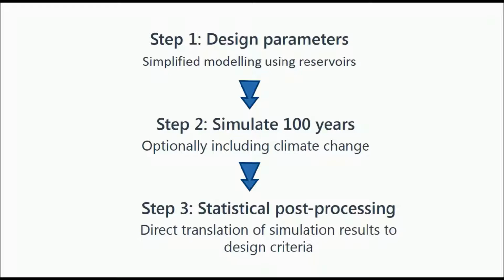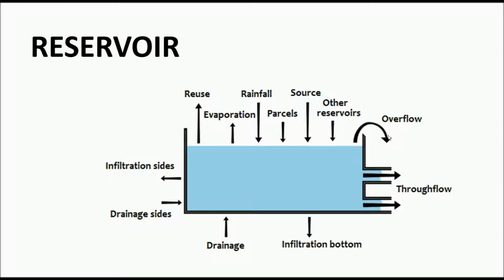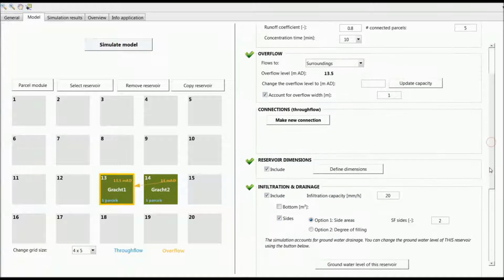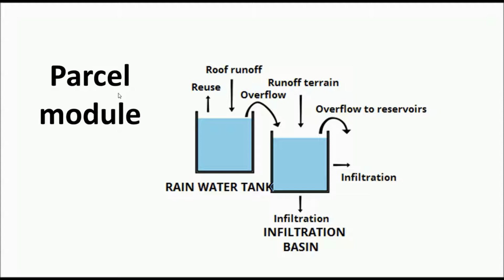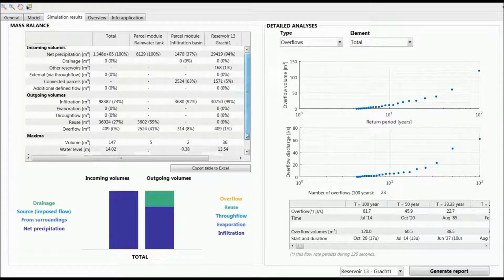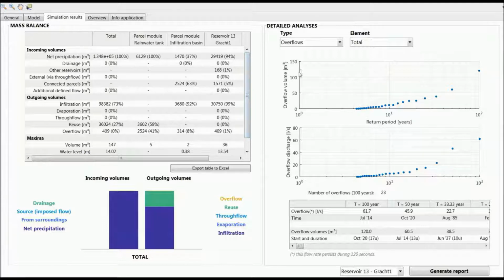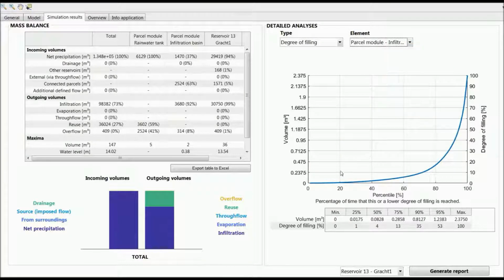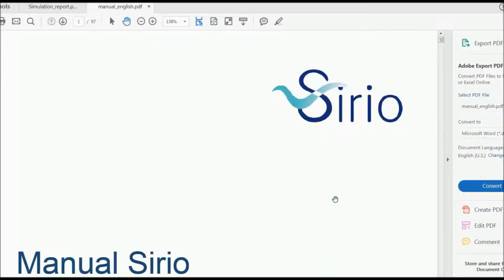Sirio - Quick start [ENG]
This video shows a quick start on how to use Sirio.